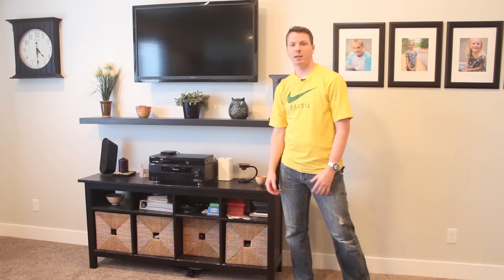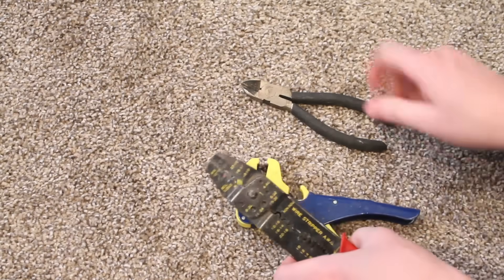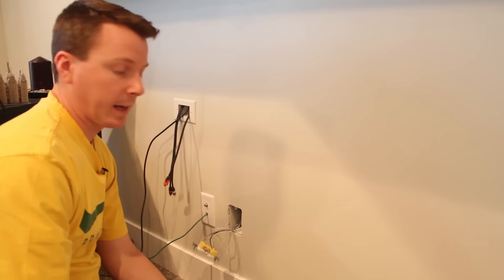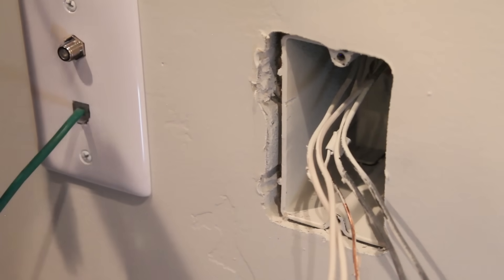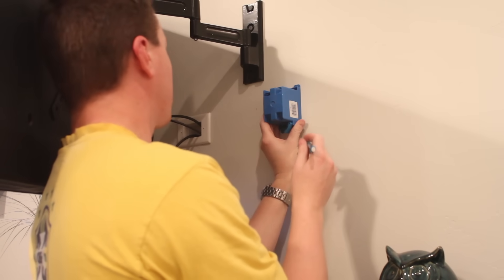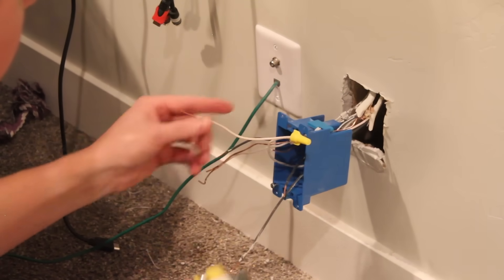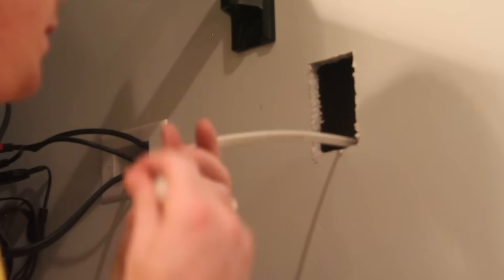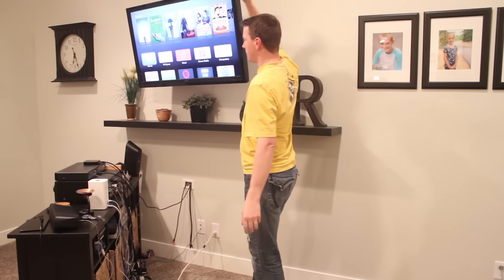How to Add an Electrical Outlet for a Wall Mounted TV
Need to add an outlet above or below an existing outlet? This video explains how to do just that. This method does not require mudding, taping or painting. The gist of this is to run electricity from an existing outlet (by replacing the outlet with a new one) to a new outlet in the desired location. This project takes a little while but is worth doing.

Tools and supplies needed:
• Stud finder – Good Better Best
• Outlet and Outlet Plate Cover
• 2 x Single Gang Electrical Boxes for Old Work
• Several feet of 14-2 Romex cable
• Wire strippers
• Wire cutters
• Drywall jab saw or utility knife
• Pry bar or large flat head screw driver
• Hack saw or reciprocating saw (to cut the nails)
• Phillips screw driver

Optional:
• Voltage tester
• Electrical tape
• Battery powered light/flash light